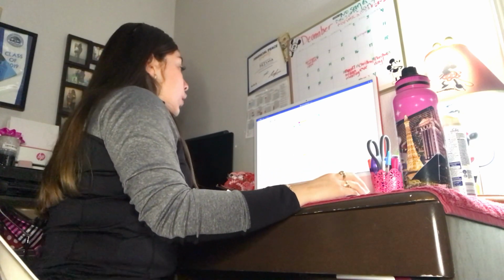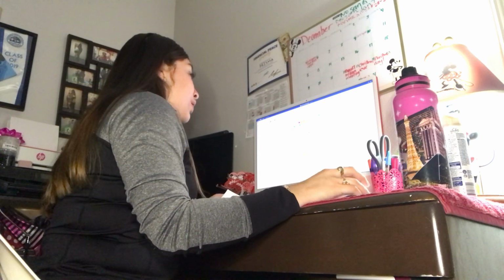ELL Math Lesson Example